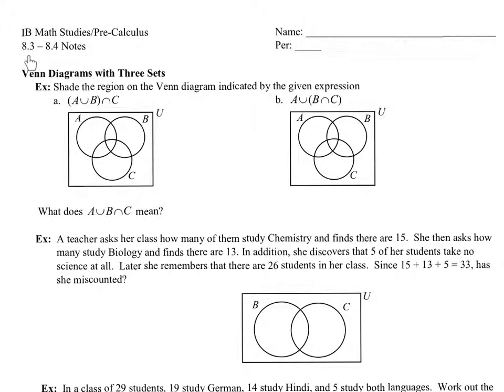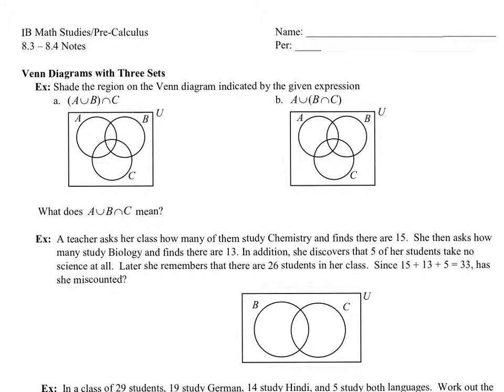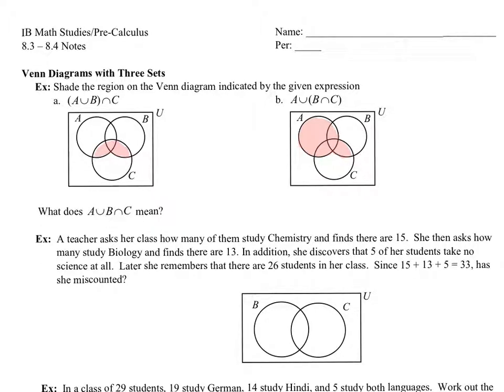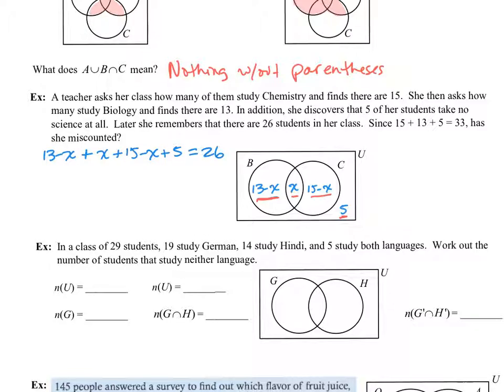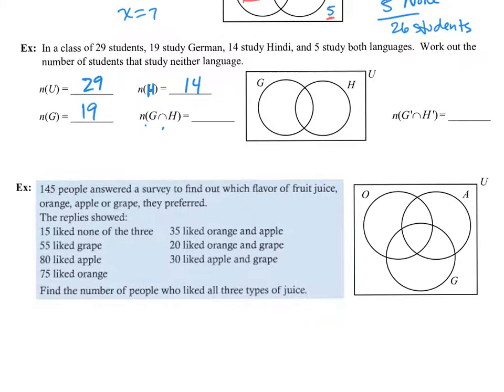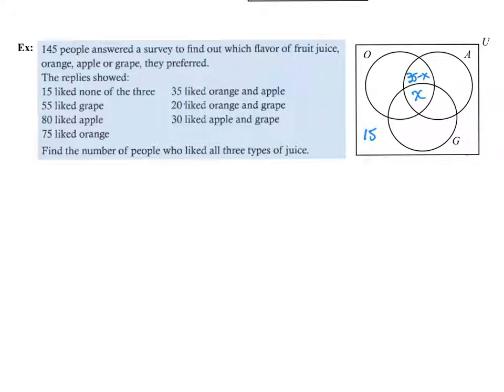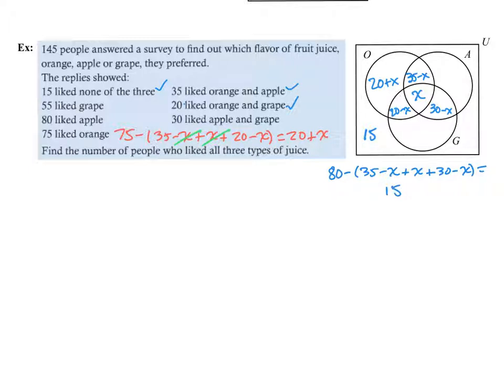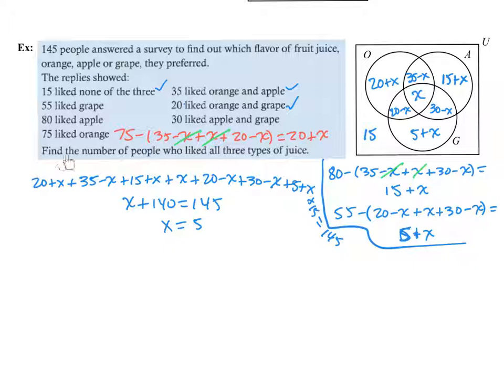IB Math Studies - 8.3 - 8.4 Notes